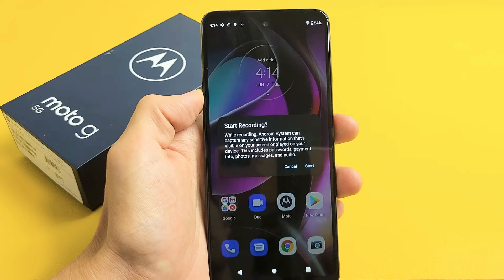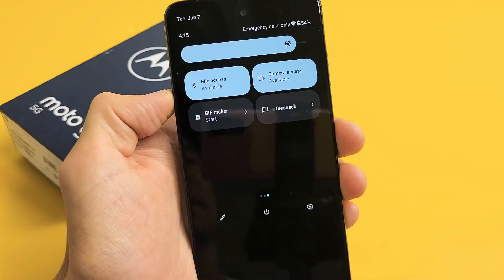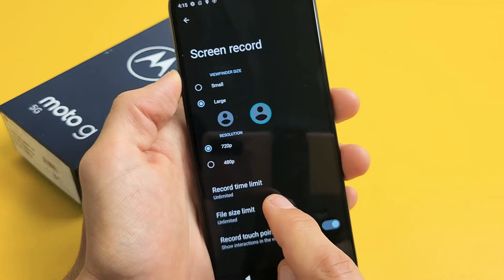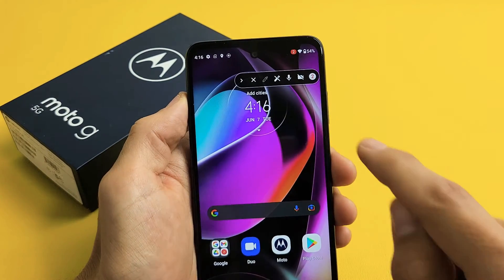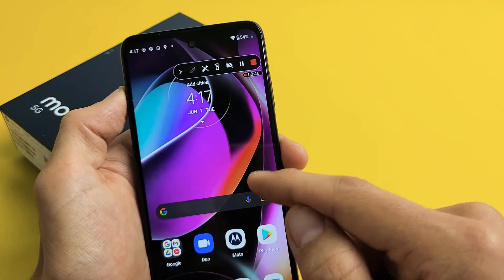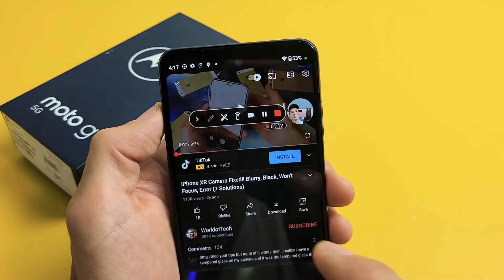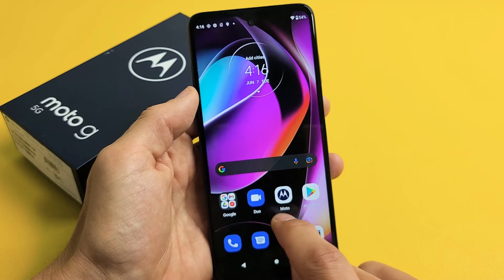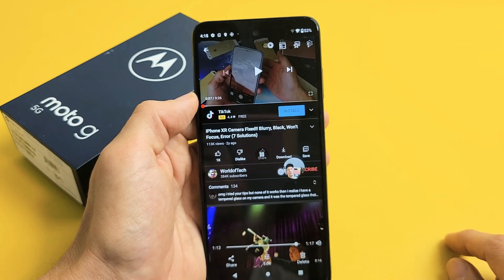Moto G 5G (2022): How to Screen Record + Tips & Examples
I show you how to screen record on the Moto G 5G (2022) smartphone using the built-in video screen recording feature. I also go over the PIP, Mic, Media sounds, settings, etc. Hope this helps.